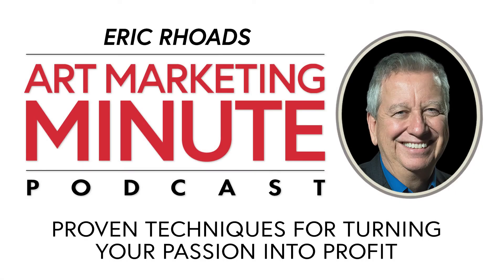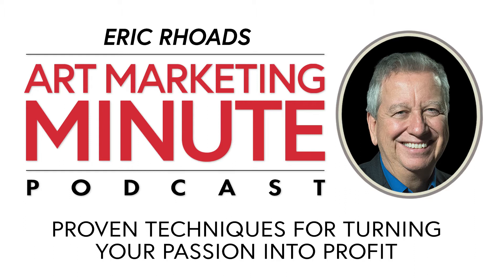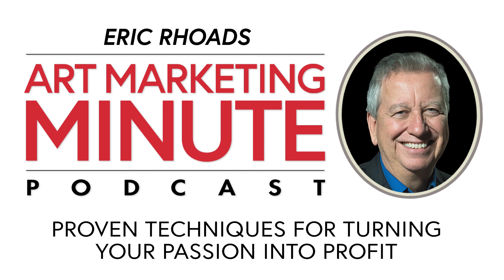Art Marketing Minute Podcast: Episode 75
What are the top "don'ts" for selling art? What should you include in your artist bio? Eric Rhoads answers in this week's Art Marketing Minute podcast.
for more advice on how to sell your art!
Please note this is an audio-only video that plays the Marketing Minute Podcast episode described above.